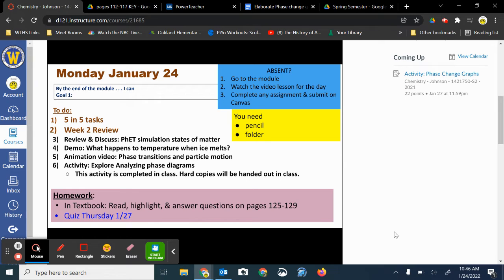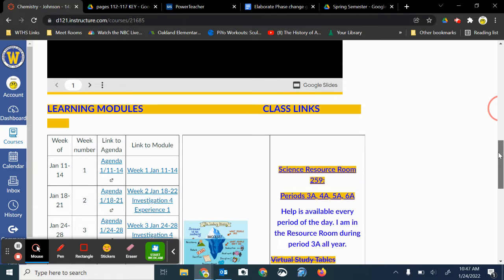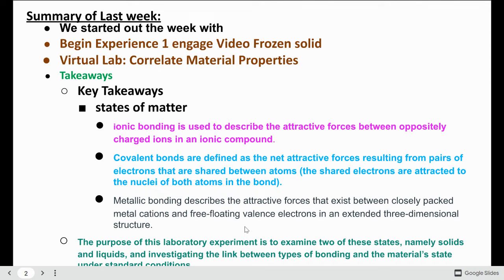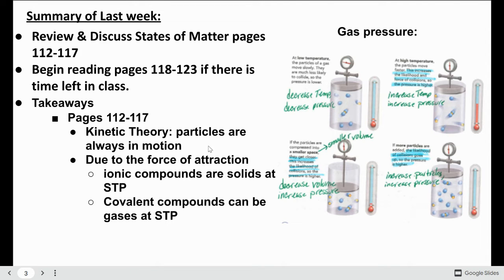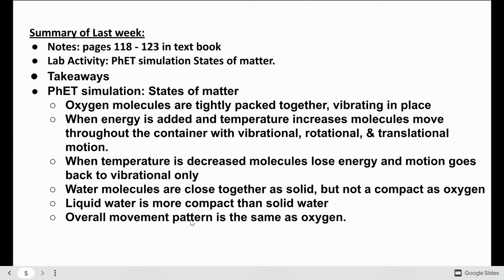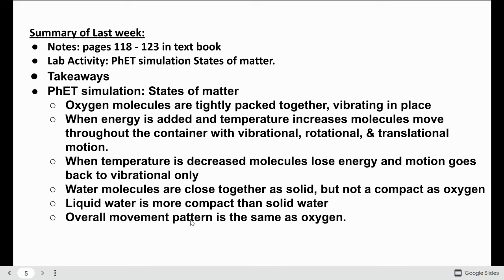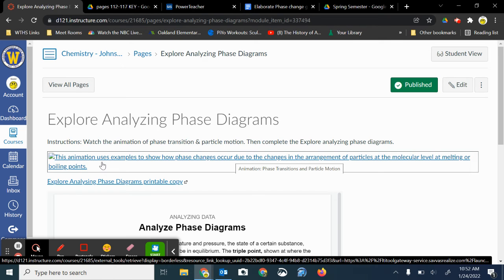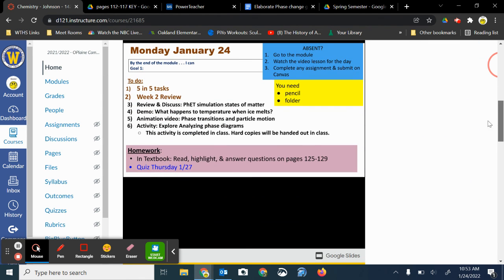Chemistry Video Lesson Monday January 24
This is the video lesson for Monday 1/24/2022